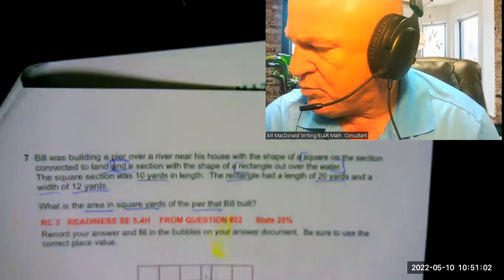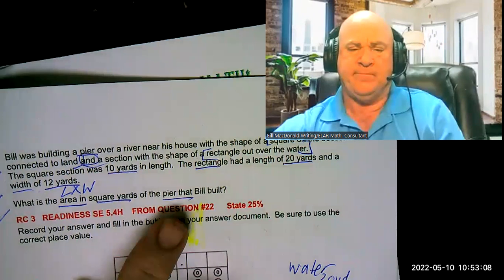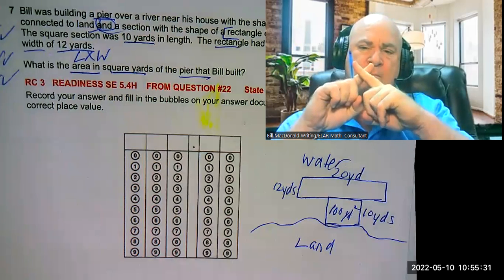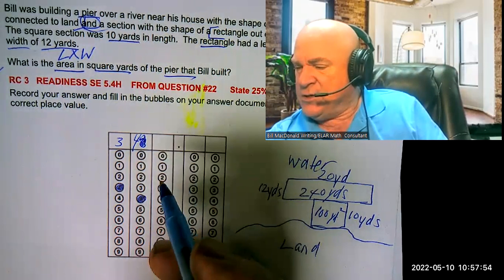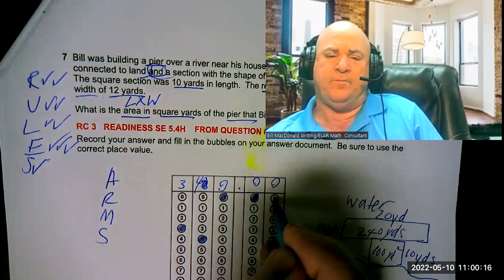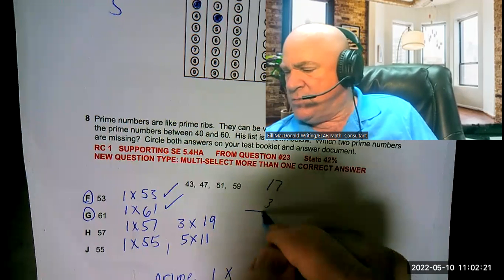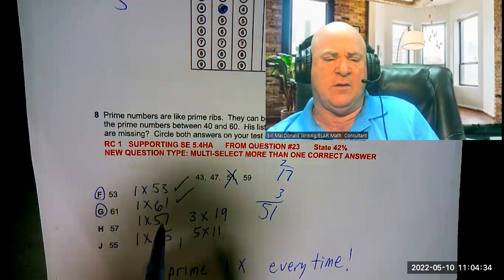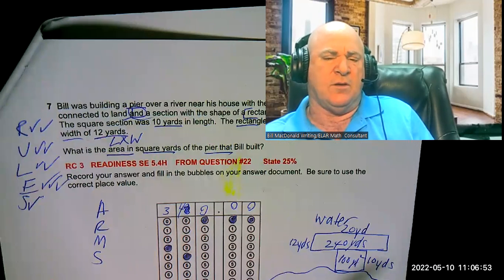Combined Area of Two 2 Dimensional Figures and Distinguishing Between Prime & Composite Numbers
Attention Math Teachers:

Problem #1  Three Step Probelem:
 Finding the Combined Area of Two 2 Dimensional Shapes Using Multiplication & Addition    Statewide Average Percent Correct:  25%

Problem #2  Prime Numbers
This problem practices two things using the constructed type question formats of selecting a number listed incorrectly as a prime number and two correct answers that are prime numbers
PRIME 1 X EVERY TIME!